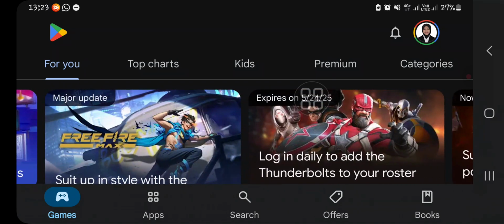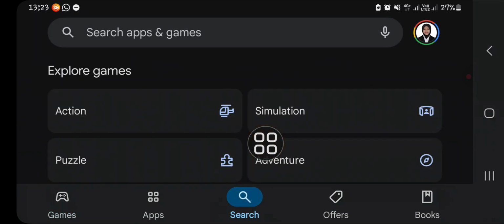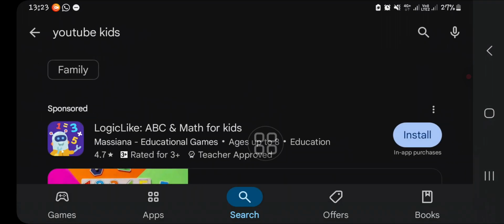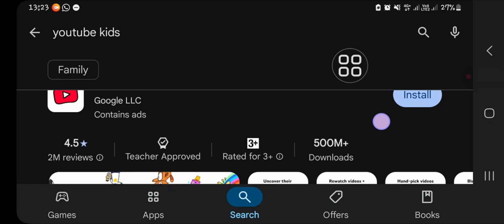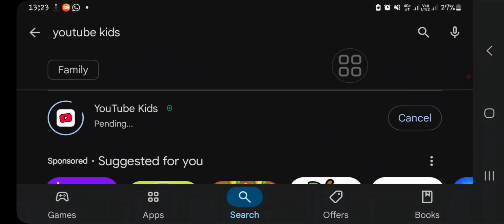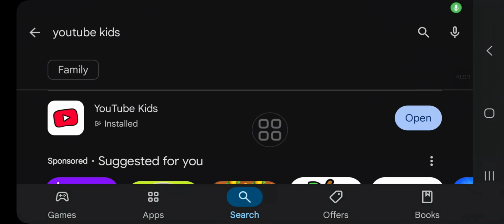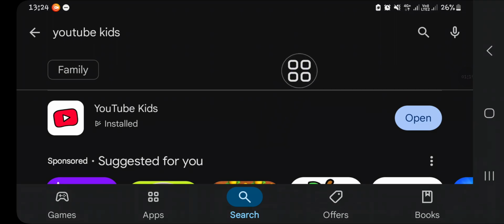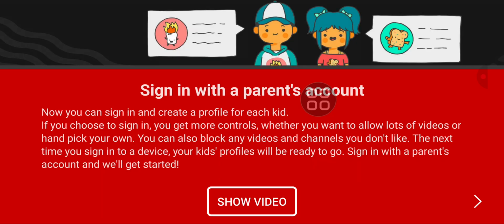❤️ LEARN: How to Install YouTube Kids for Android | NEW UPDATE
In this step-by-step tutorial, you’ll learn how to install the latest version of YouTube Kids on your Android device — fast, safe, and easy! 🛡️✨

Whether you're a parent setting it up for the first time or just looking to reinstall after the new update, this video will walk you through everything you need to know. ✅